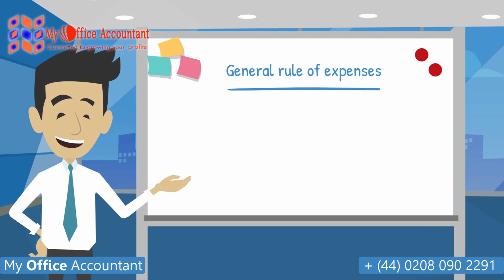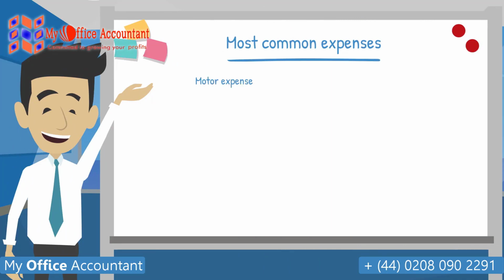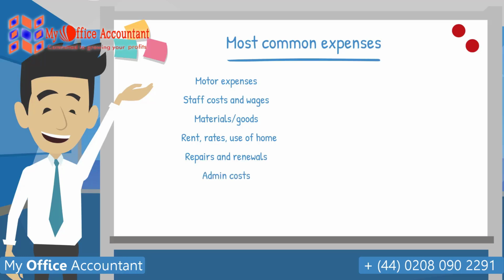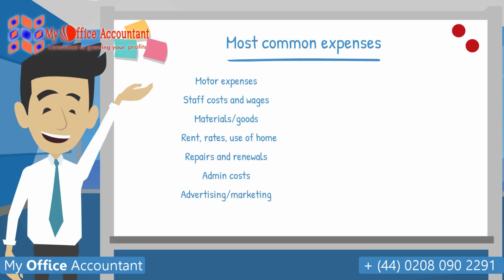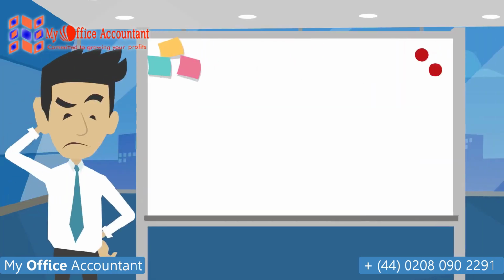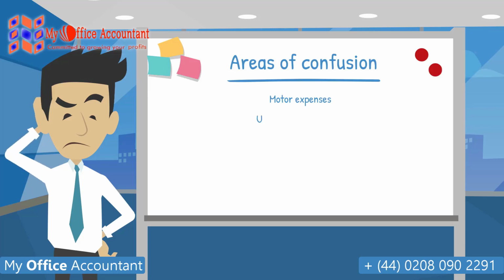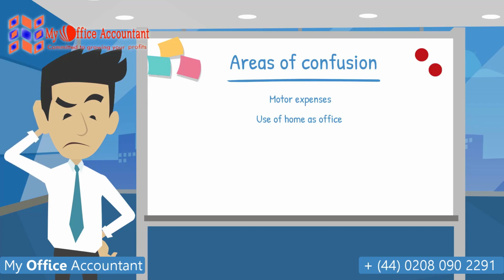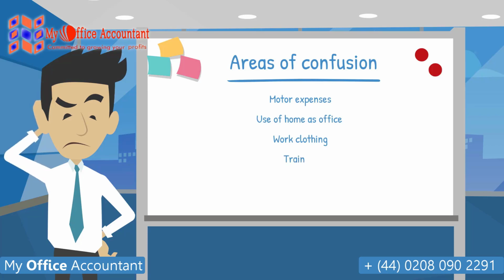Claiming for your expenses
At My Office Accountant, we provide client focused, complete online accountancy services for a low monthly affordable fee.
We are Nationwide - London and Preston based, we offer our online accounting services nationwide, throughout the whole of the UK.

★☆★ OUR MISSION ★☆★
Our team are dedicated to helping and empowering YOU to 'Know Your Numbers' so you can make calculated and informed decisions in your business, company and personal finances towards your definition of success.

★☆★ Helping Businesses Grow And Succeed ★☆★
My Office Accountant provides accountancy, taxation services and business advice nationwide to businesses. Our qualified expert accountants are specialists in bookkeeping, payroll, tax returns, VAT, financial planning and help with credit easing. We offer technical and practical advice to help you successfully meet your requirements, business growth and obligations.